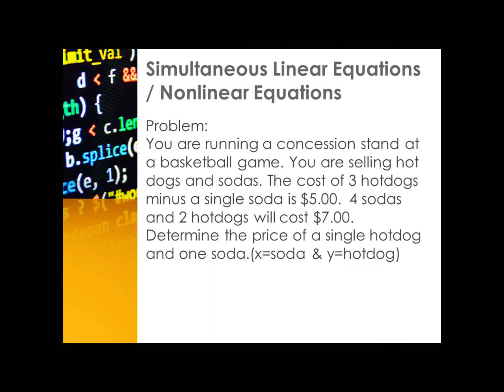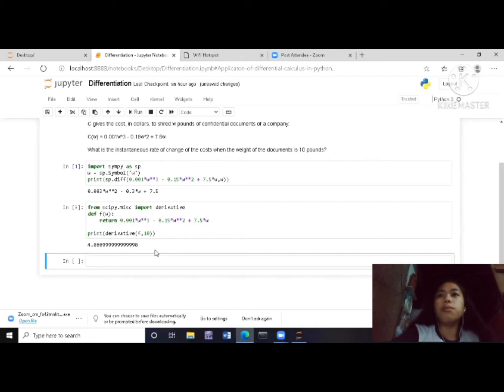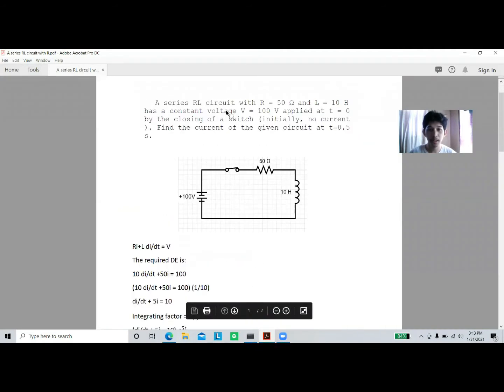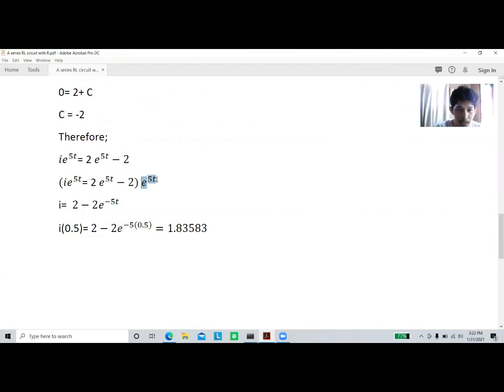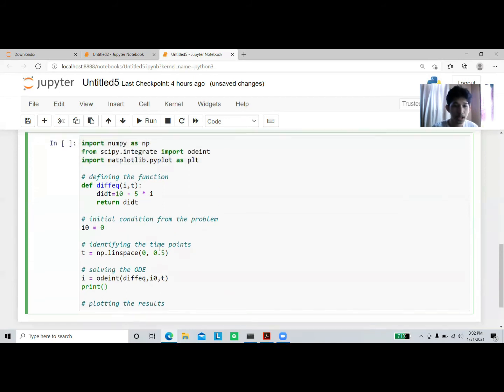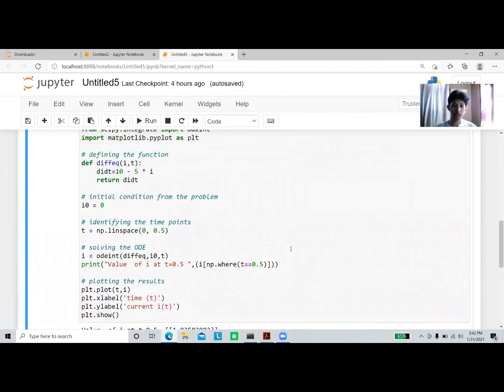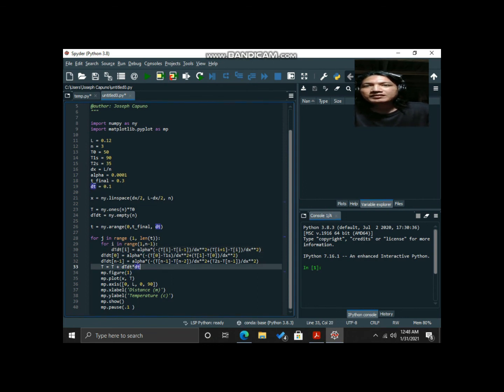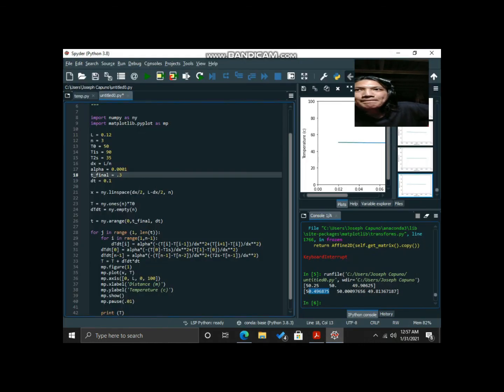Numerical Methods - Performance Tasks 2, 3, & 4 || Group 5 || (Part 1-3)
Good day. Welcome to the video presentation of group 5.
Topics:
Part 1: Simultaneous Linear Equation
0:00 - 3:46 : James Maat (Linear Equations)
Part 2: Differentiation & Integration
3:58 - 9:37 : Charlen Joyce (Differentiation)
9:40 - 18:28 : Joshua Parcia (Integration)
Part 3: ODE & PDE
18:30 - 44:36 : Michael Aque (Ordinary Differential Equations)
44:42 - 1:03:43 : Ronald Joseph Capuno (Partial Differential Equations)